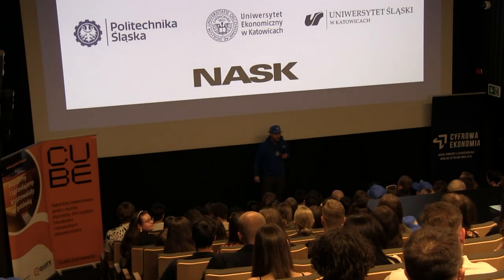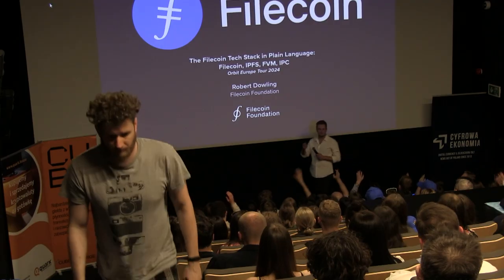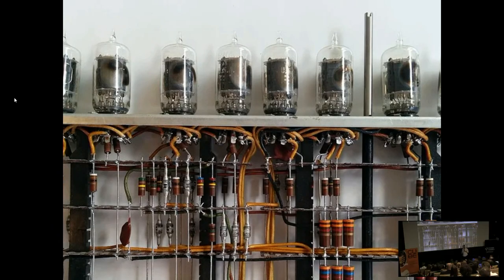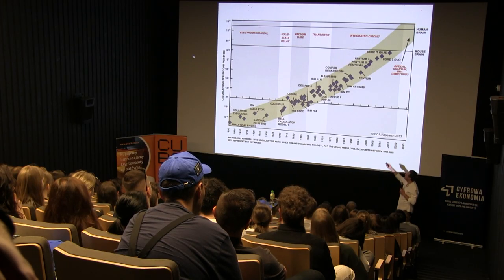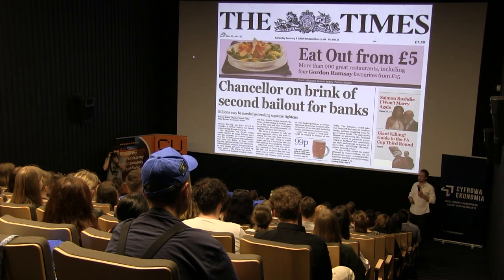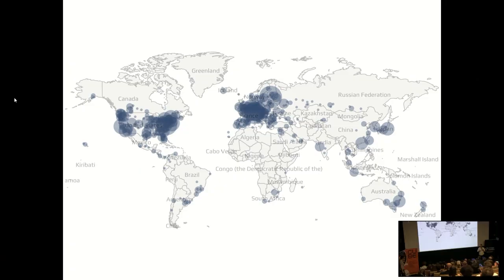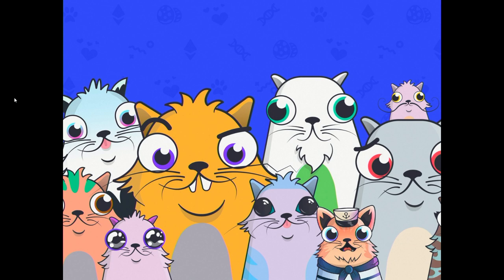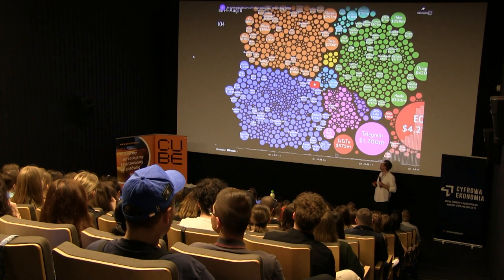Intro to Bitcoin, Ethereum, & Filecoin: Robert Dowling at University of Silesia in Katowice, Poland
Filecoin Foundation's Developer Advocate Engineer Robert Dowling brings the audience at a Filecoin Orbit event in Katowice, Poland on a history tour covering the invention of the computer, Bitcoin's major innovations, Ethereum's forensic regime, and Filecoin's decentralized cloud service.